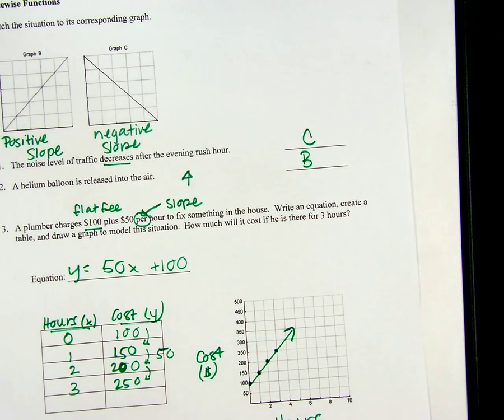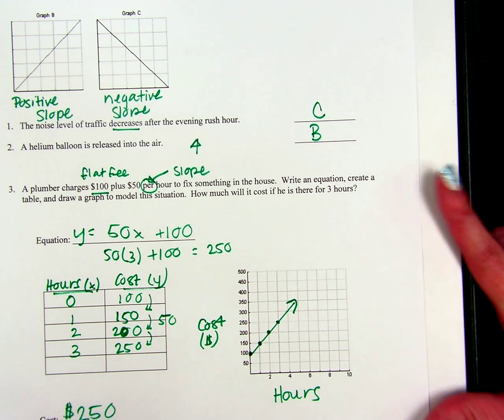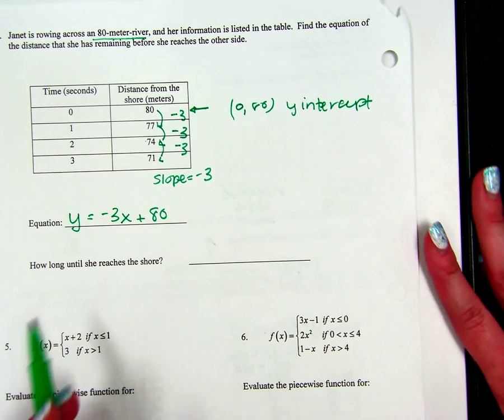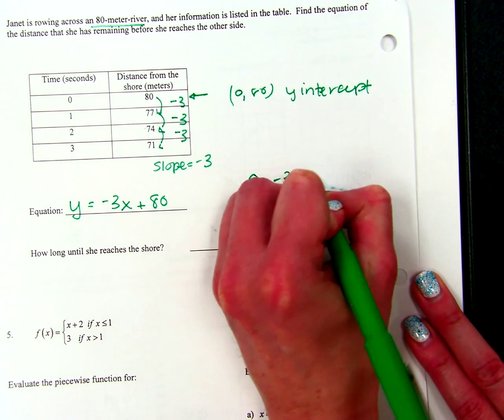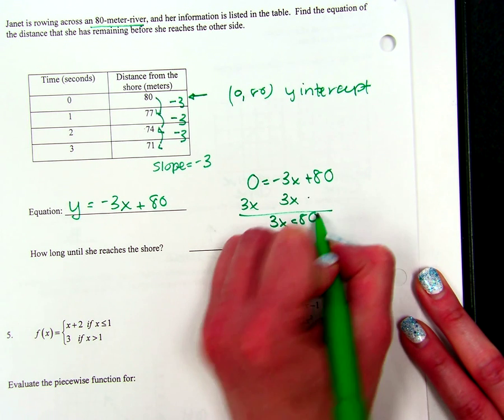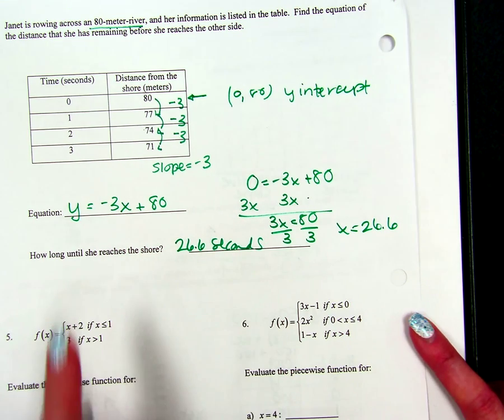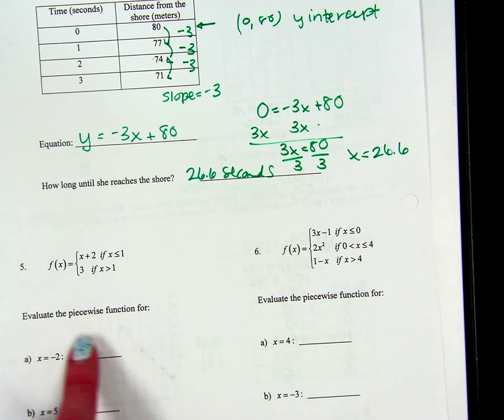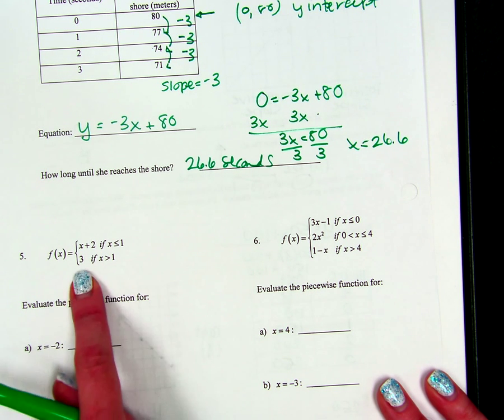Unit 8 Day 1 Video Notes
Representations of Functions. Evaluating piecewise functions.